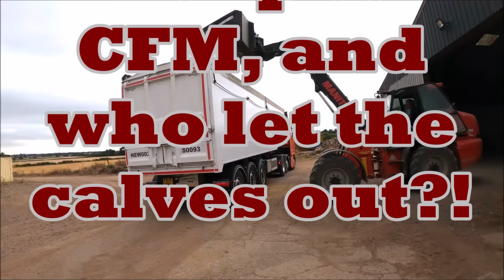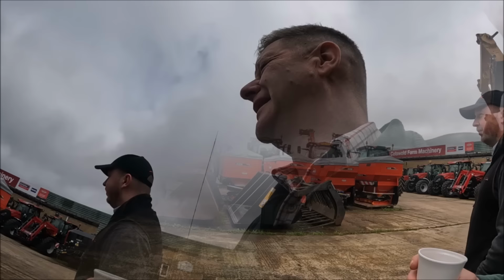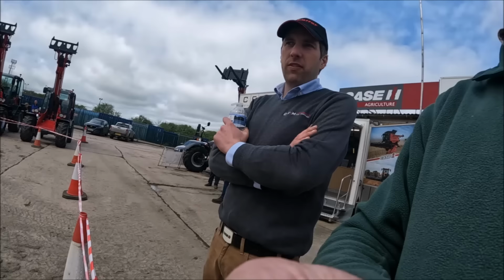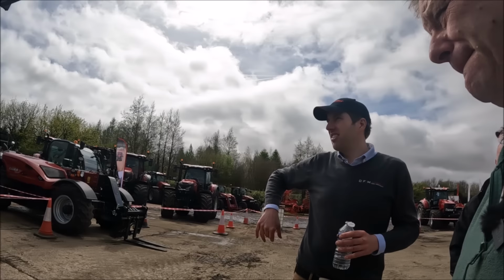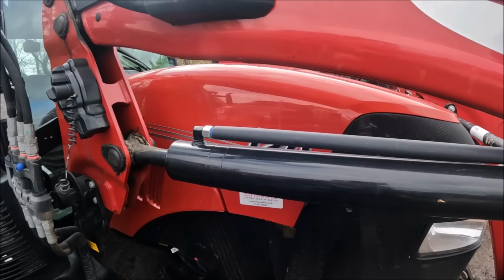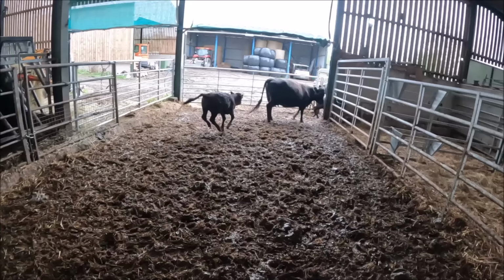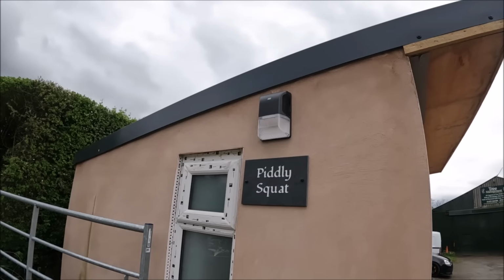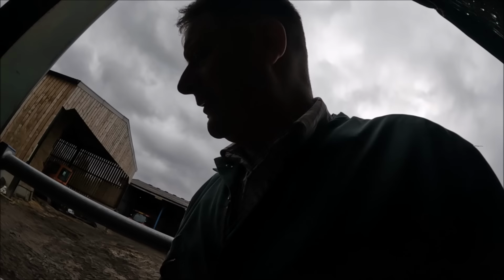11/04/24 A trip to CFM, and who let the calves out!?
George invited me to try some tea and cake at CFM's Schaffer dealer launch day, I had a couple of hours to spare, so Tea and cake it was. 😄

Looking for our MUSIC source for your own videos? Loads to choose from and you can find it all here.

We are.
United Kingdom.